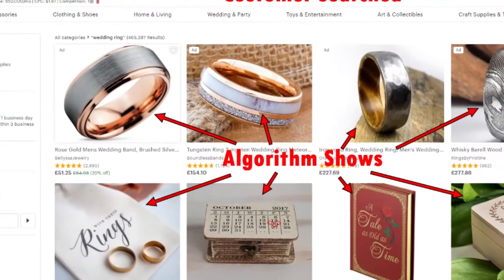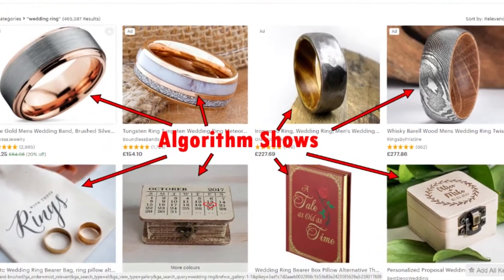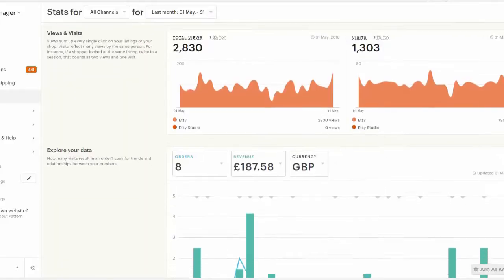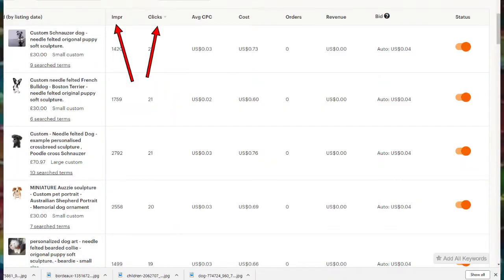Tips For Selling On Etsy (2018) - Etsy SEO Algorithm Changes?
In today's video I have some useful tips for selling on Etsy. People are always asking me to make an Etsy tutorial about the changes to the Etsy SEO algorithm in 2018. So, if you've seen your Etsy listing drop in ranking and you've been asking "Has the algorithm changed?", then watch the video because you've been asking the wrong question.

Wow, have I got some tips today for you Etsy Sellers ! Yes I have. People are always asking me to explain the changes to the etsy algorithm in 2018. If you are a seller on Etsy this seems like the most important thing that you need tips and tricks to understand. I have a surprising truth about the Etsy Algorithm - you are asking the wrong question!